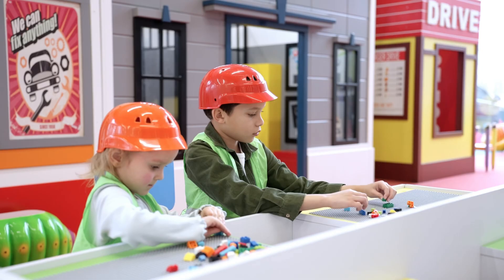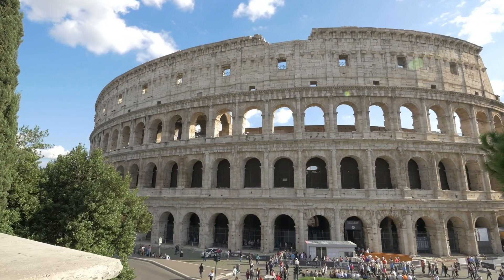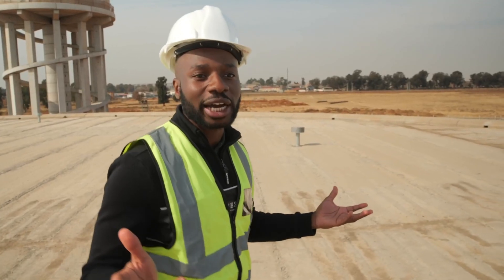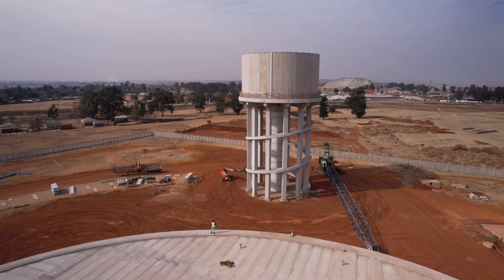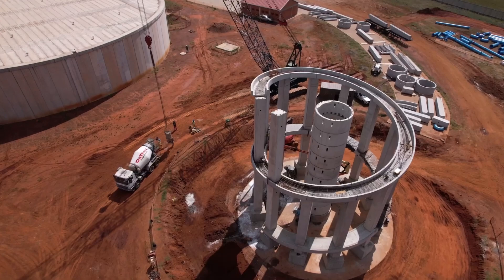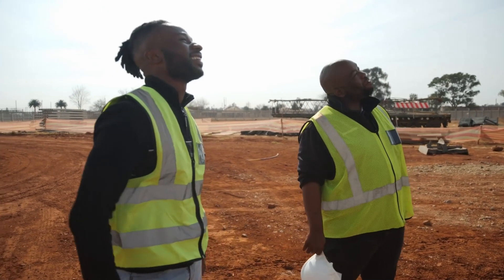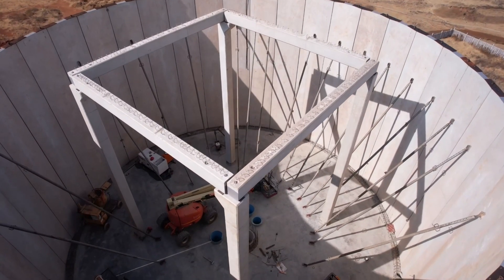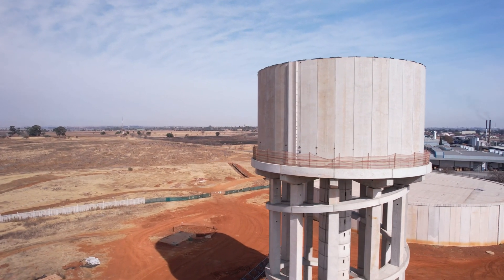This 2.5 MILLION litre water tower was built in record-time! | Pre-cast Construction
This incredible feat of pre-cast concrete design, planning & construction by South African company Corestruc is a first of it's kind in Africa. Completed in less than 7 months, this water tower will be able to deliver water to high-lying areas in the Ekurhuleni local municipality in South Africa.